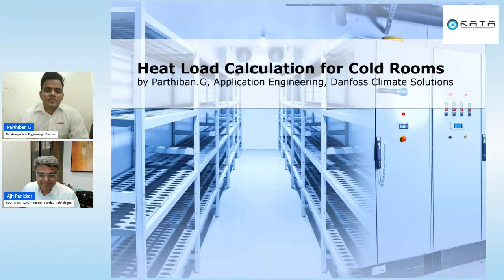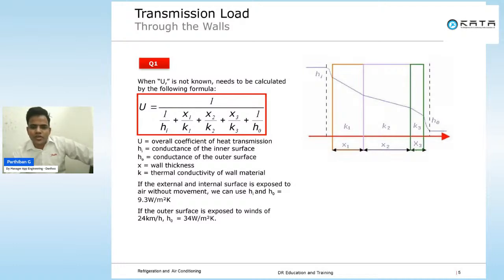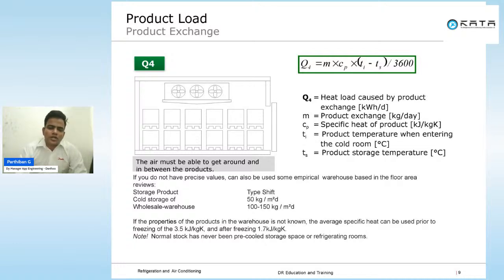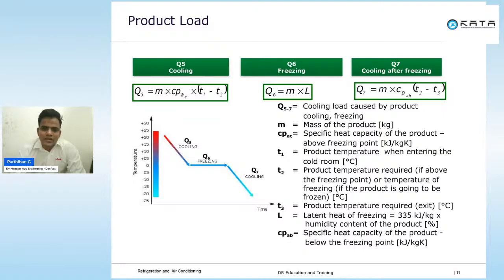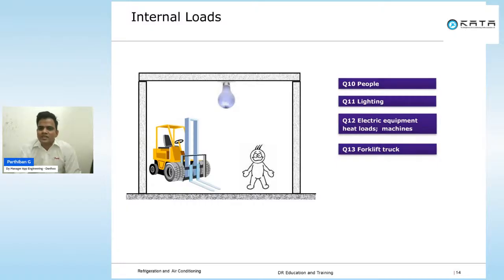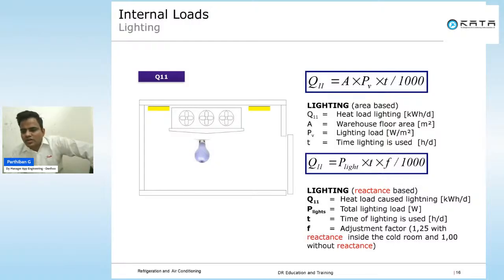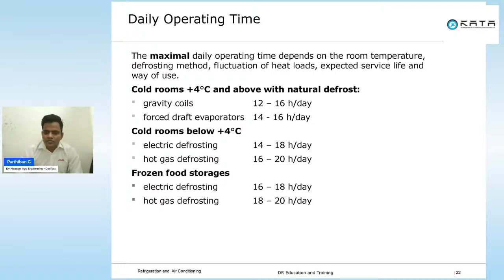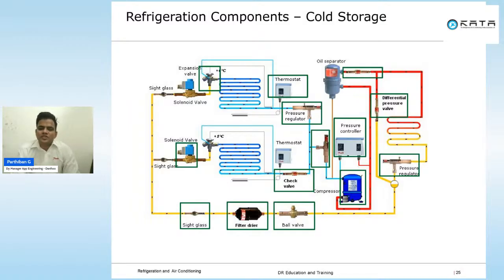Cold Room Heat Load Calculations From Danfoss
RATA Skillathon 2026 session on Cold Room Heat Load Calculations BY Mr Parthiban G of Danfoss